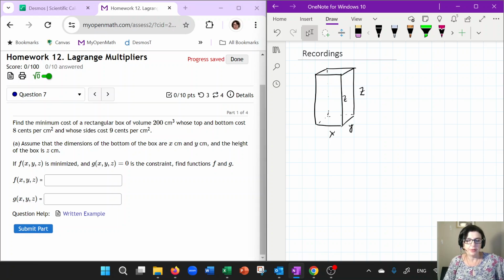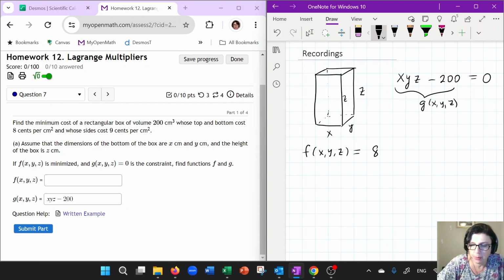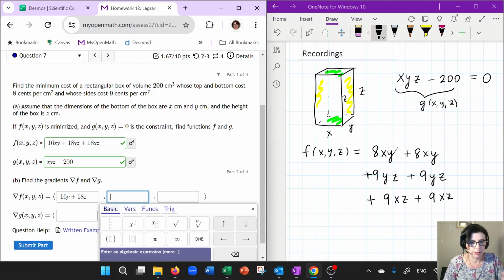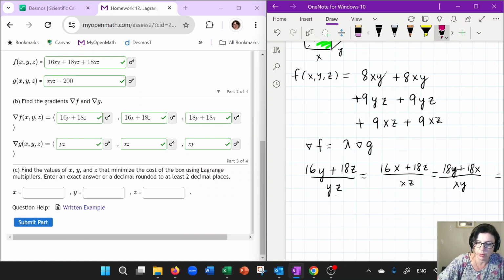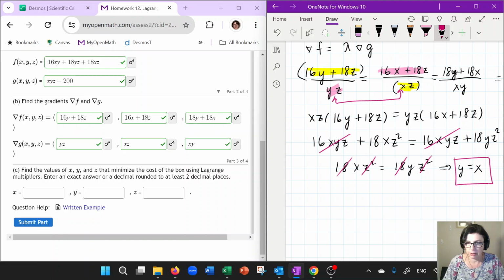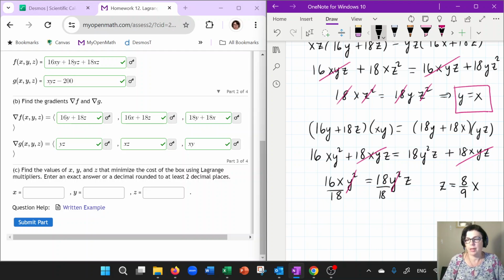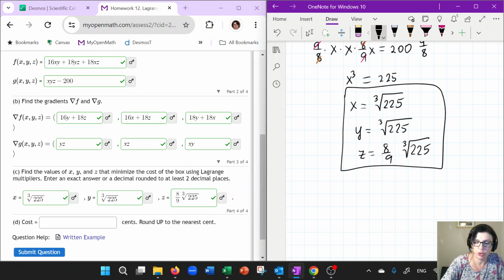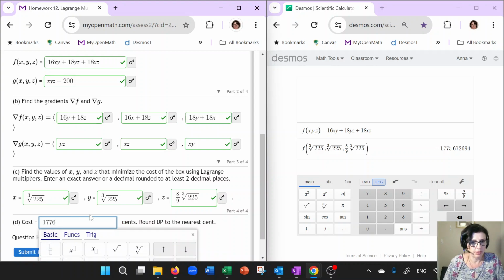Minimizing cost of a box using Lagrange Multipliers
In this video I discuss how to find the dimensions of a box so that the cost is minimized, given the price of sides and top/bottom